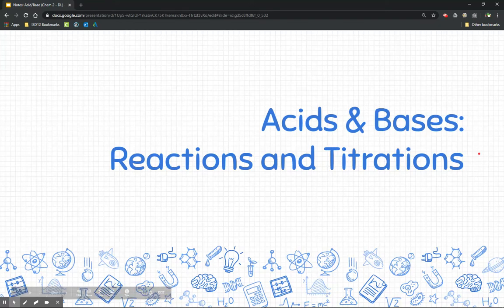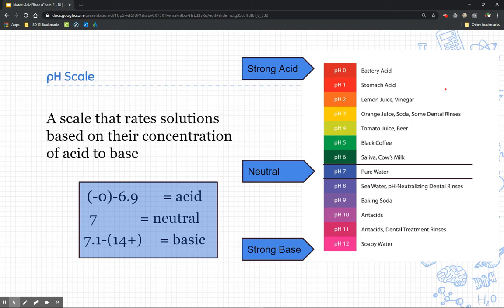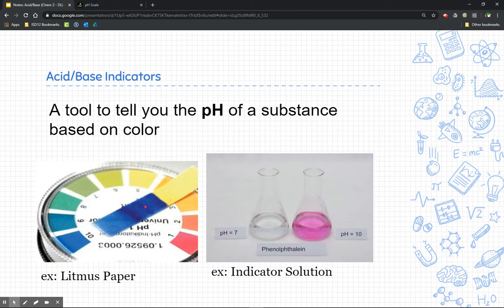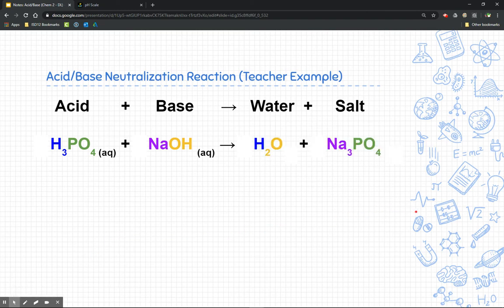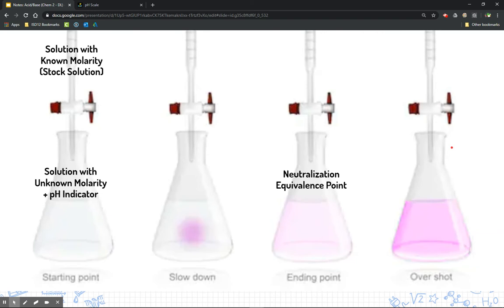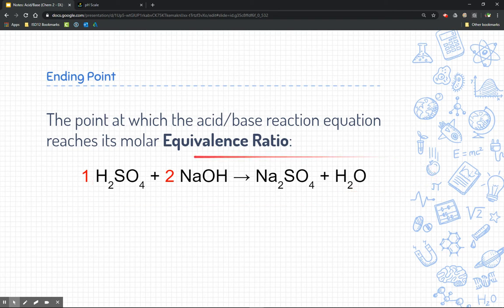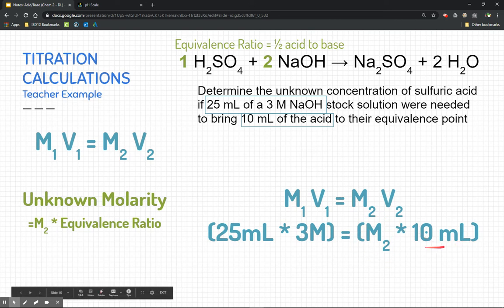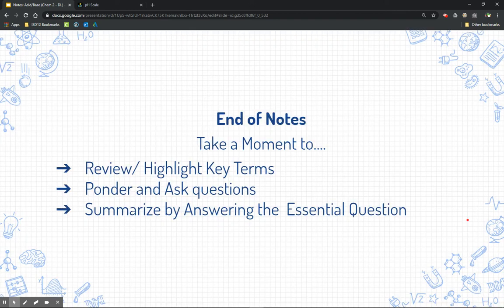Acids and Bases: Reactions and Titrations